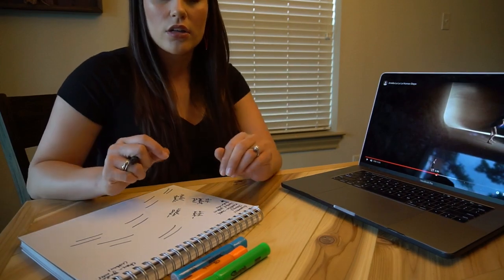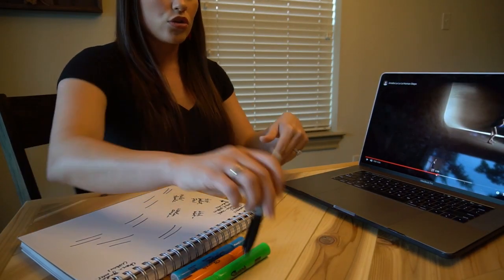Logic Diagram Mind Map 2019 720